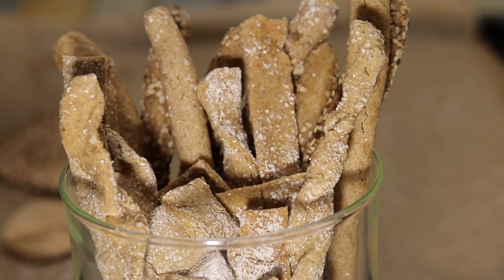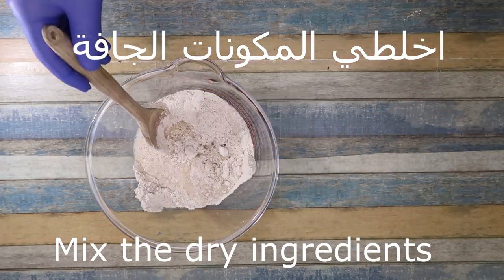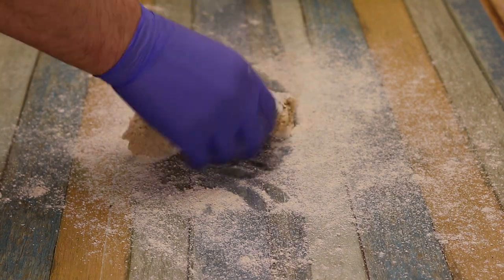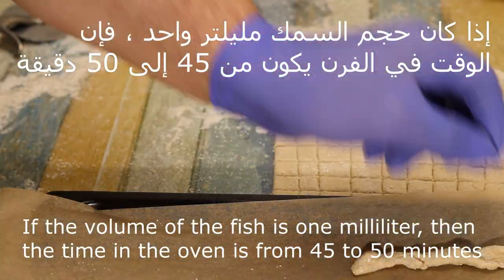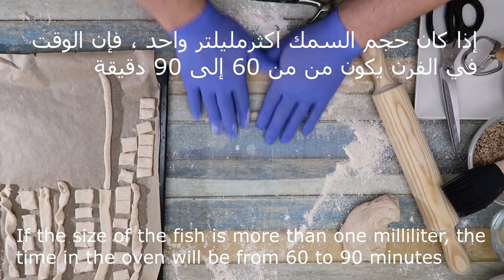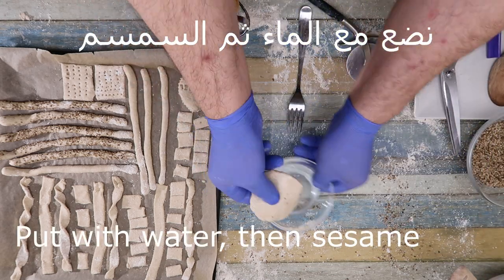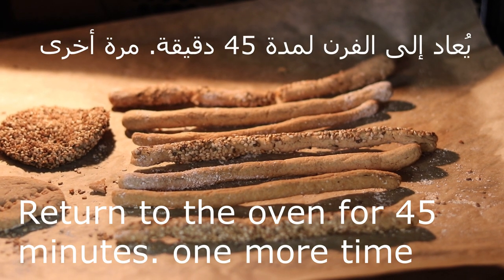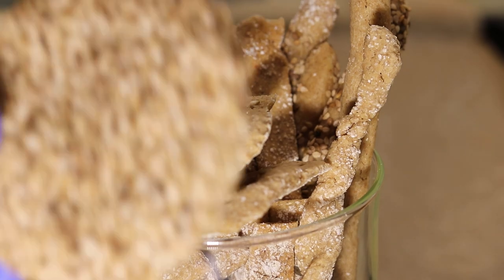شابورة الشوفان المالح للرجيم أسهل طريقة البقسماط - Oat rusk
أسرار الطبخ مع كبير الطهاة